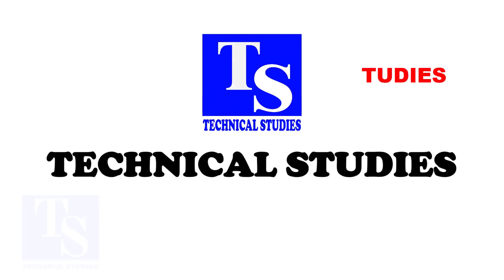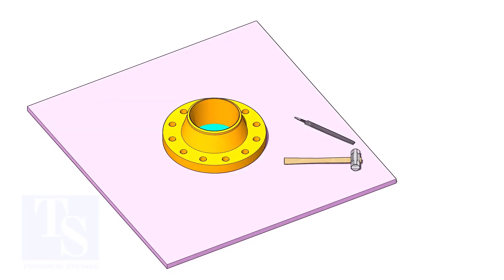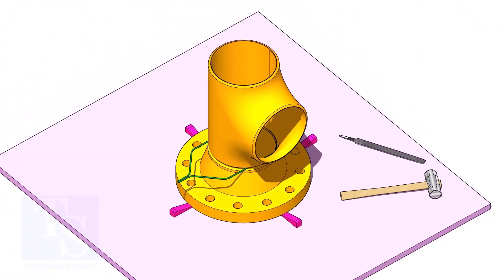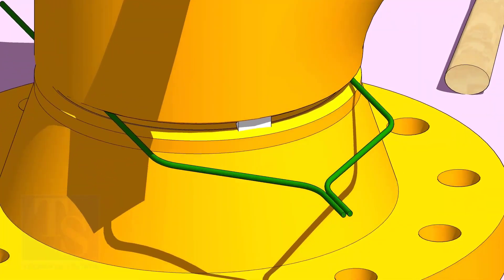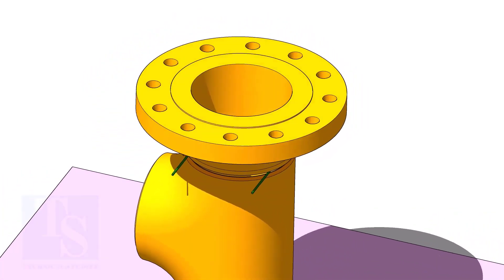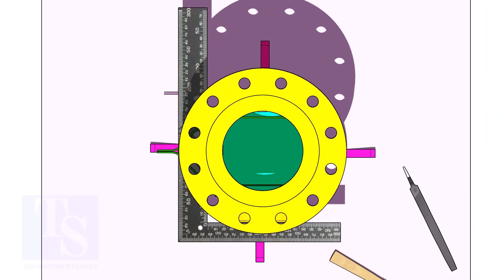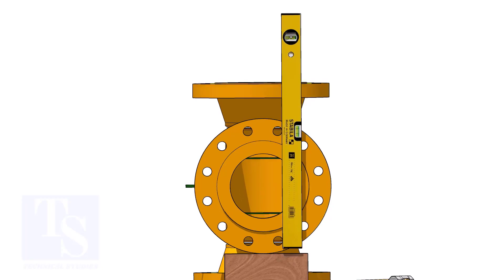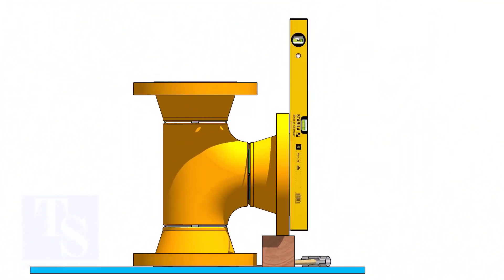Tee to Flange Fit up, advanced training tutorial Pipe fit up tutorials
Tee to flange fit up advanced tutorial.  @technicalstudies.